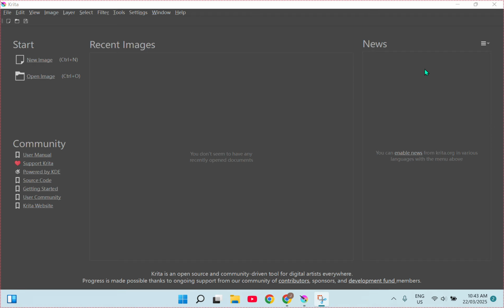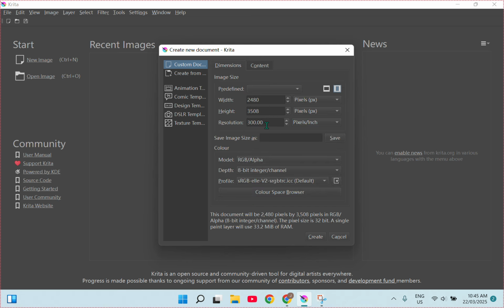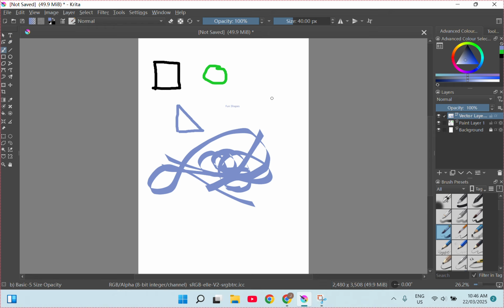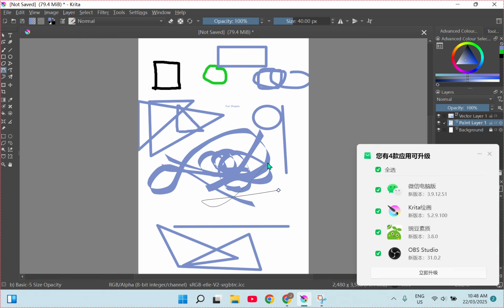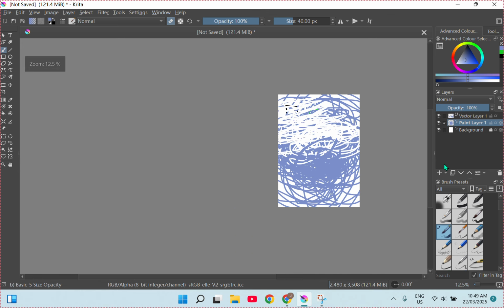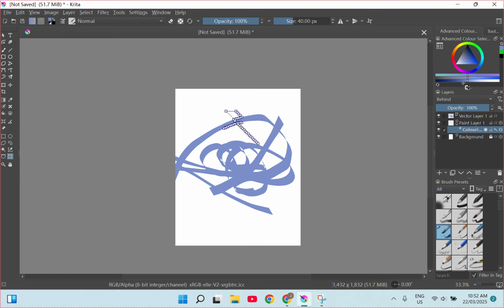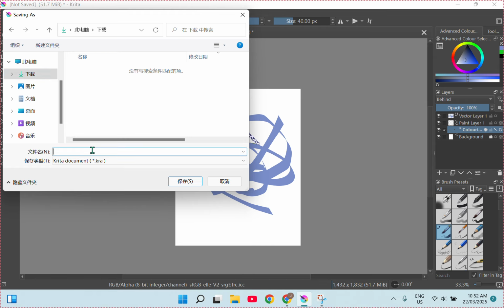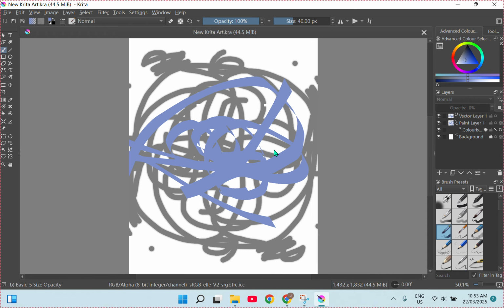Krita Tutorial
How to use Krita